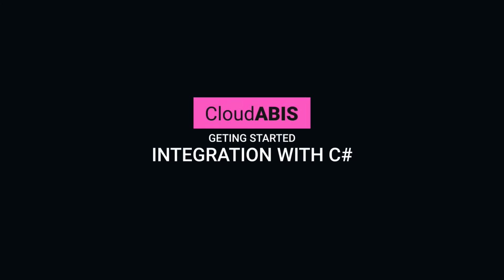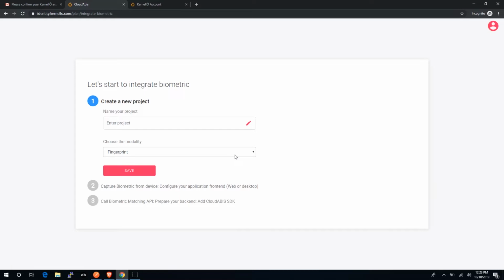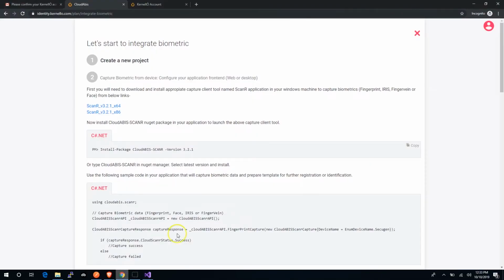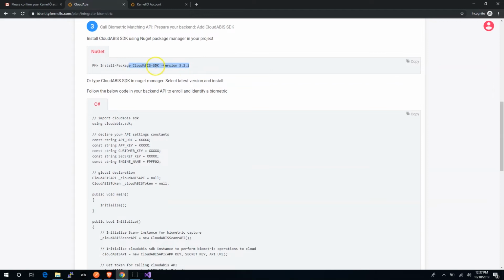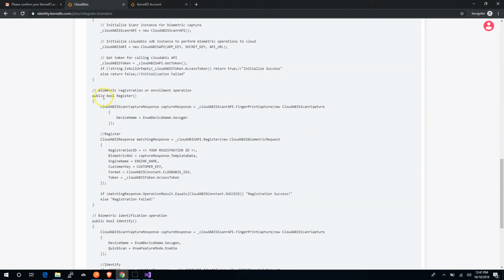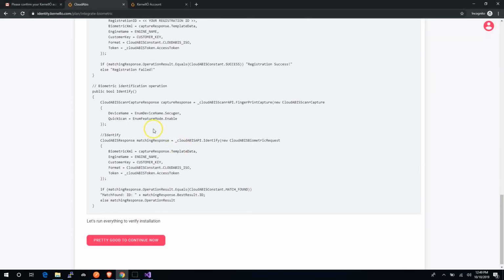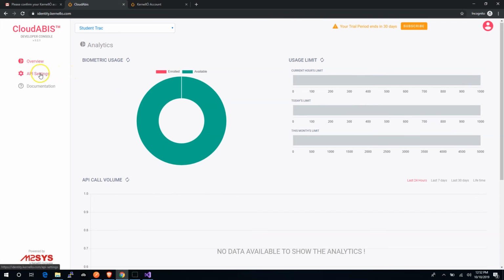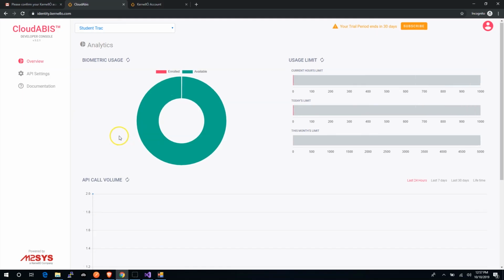CloudABIS Tutorial - Integrate with C#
CloudABIS Biometric Integration With C#